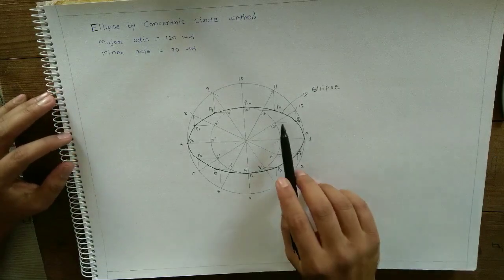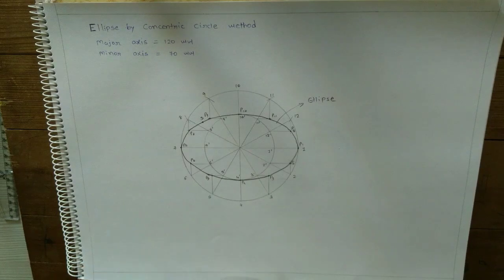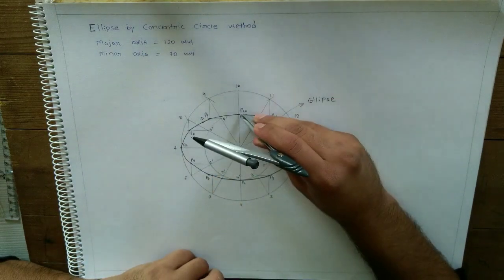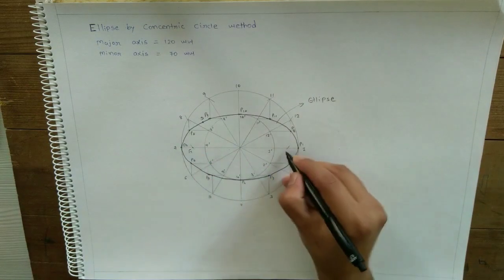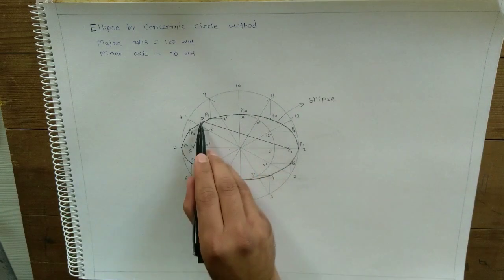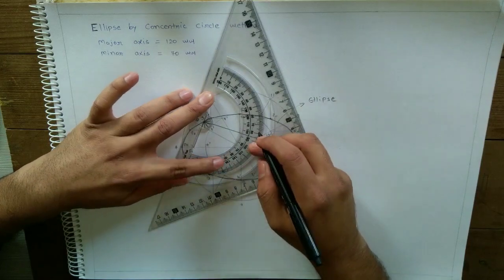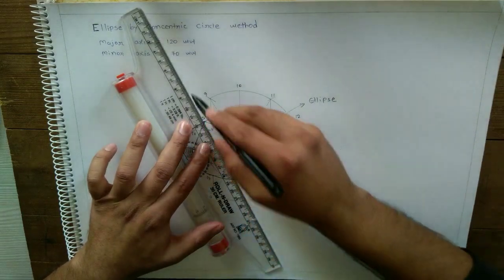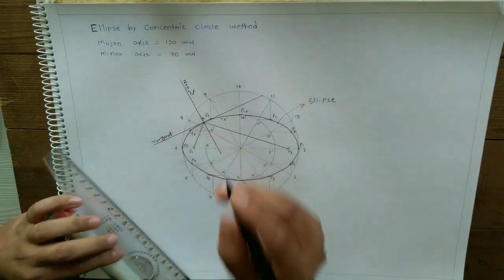Tangent & Normal to Ellipse | Engineering Curves | Engineering Graphics/Drawings | gtu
Tangent & Normal at any point on Ellipse